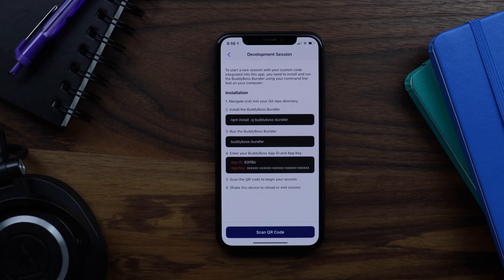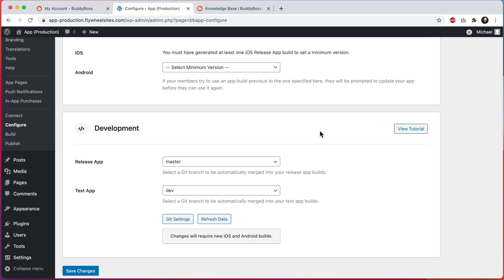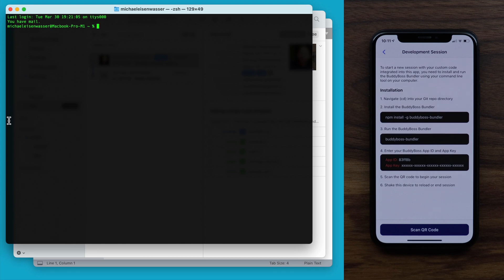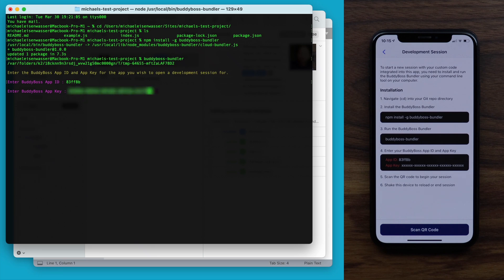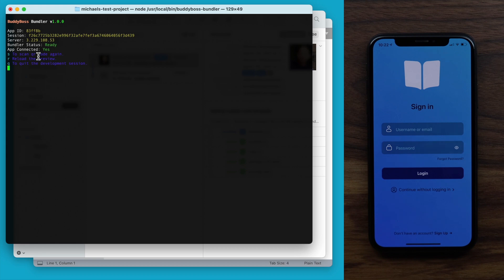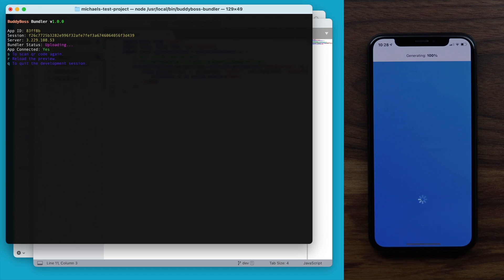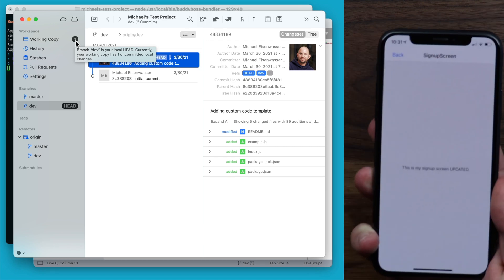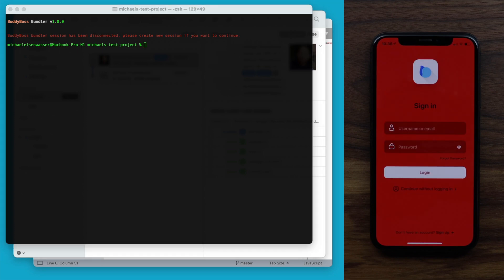Developer Toolkit: Deploying Custom Code in BuddyBoss App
In this tutorial, you will learn how to preview code changes in your Test App while you are coding, without having to create a new build each time.

View the written tutorial for step-by-step instructions, and to copy the code sample used in this video tutorial